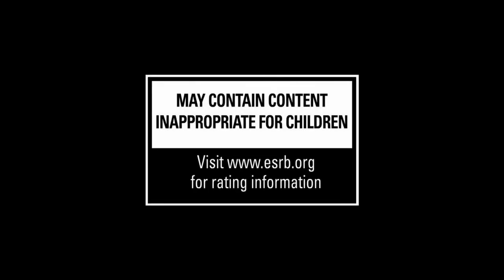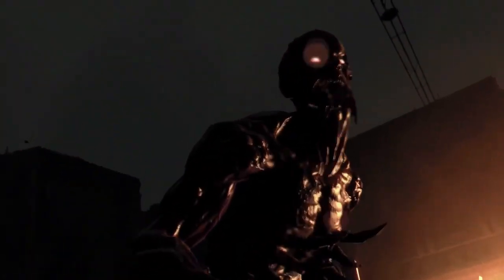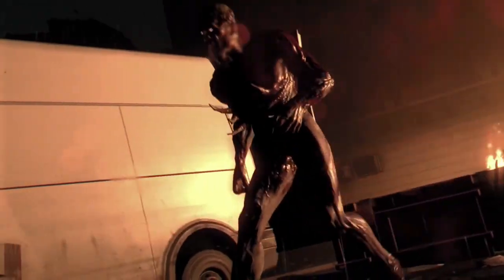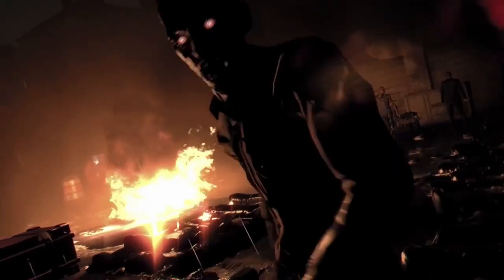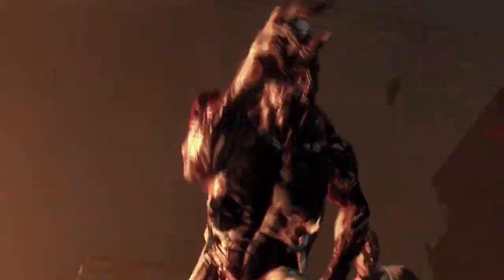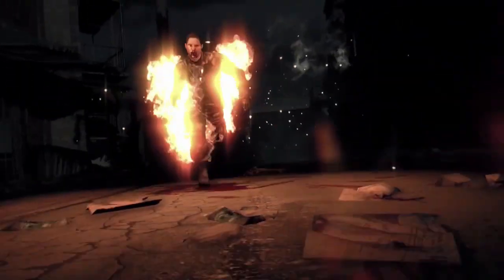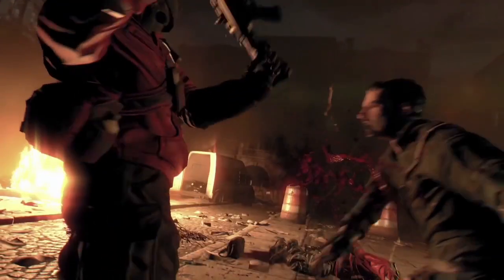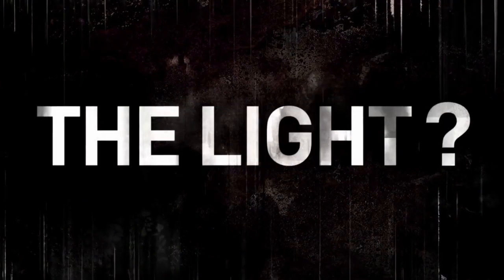ARE YOU COPPING THIS GAME!